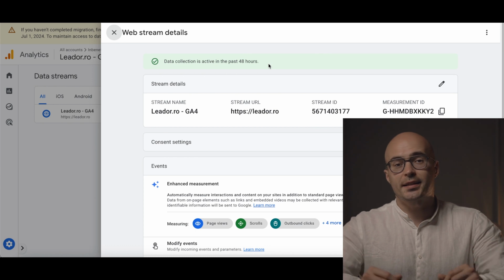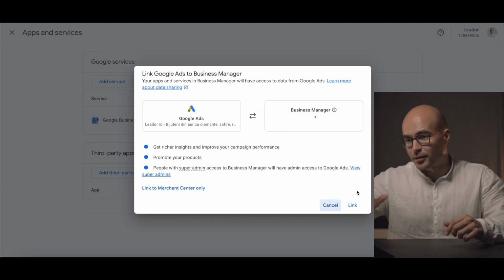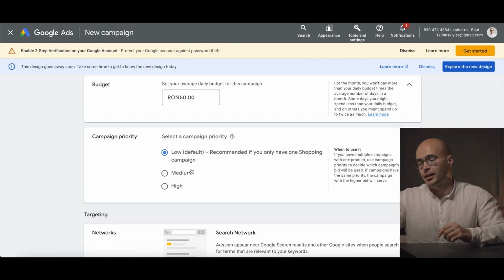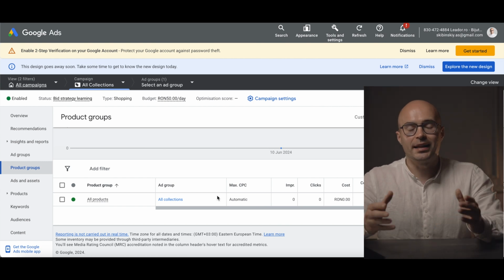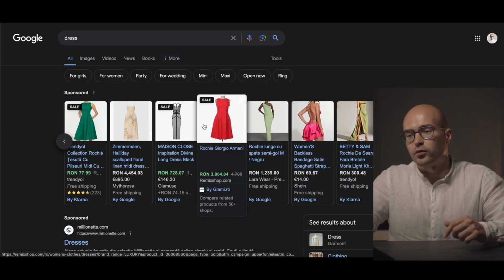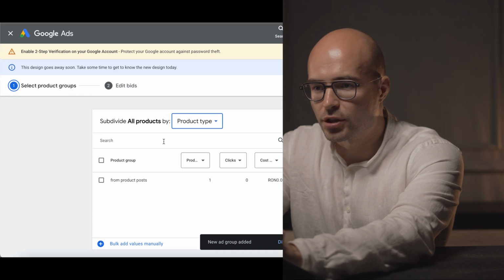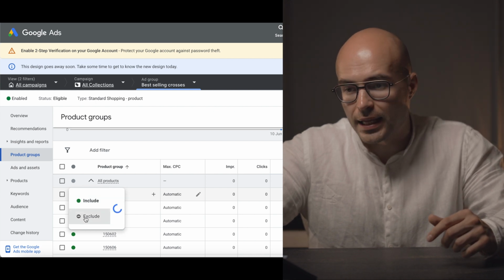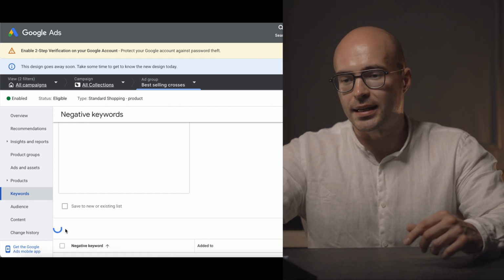Google Shopping Ads Tutorial 2024 (Guide for Beginners to Become Experts)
▶ FREE TRAINING: Steal the Winning CRO Strategies $100M Brands Use to Dominate and Grow

00:00 Google Shopping Ads Tutorial for Beginners
00:14 What are Google Shopping ads?
00:25 How to run Google Shopping ads?
00:32 Google Merchant Account (Google Retail) for Google Shopping Ads
00:35 Google Analytics for Google Shopping Ads
01:51 How to Create Google Shopping Ads Campaign
03:14 Google Shopping ads optimization tips & hacks
03:24 Images for Google Shopping Ads
03:50 Google Shopping Data Analytics & KPIs
04:15 Google Shopping Ads Segmentation
05:27 Finding Google Shopping Winners & Losers
06:10 Google Shopping Negative Keywords
06:29 Conclusions